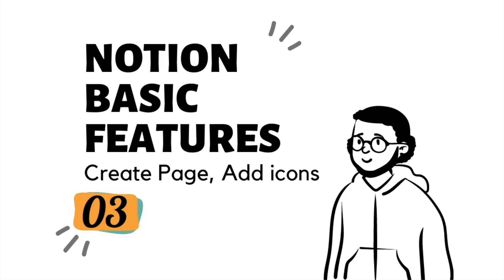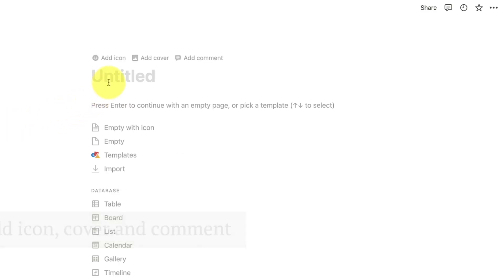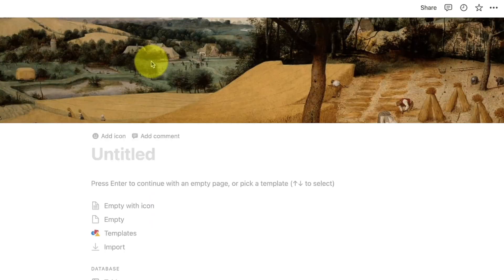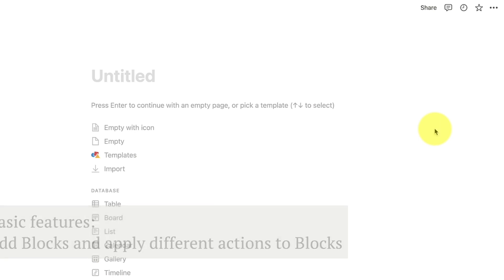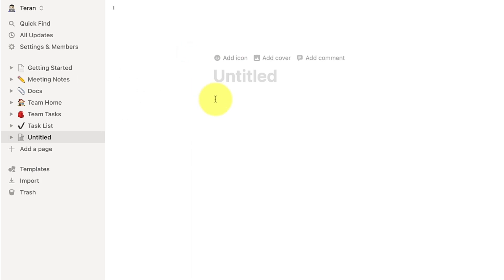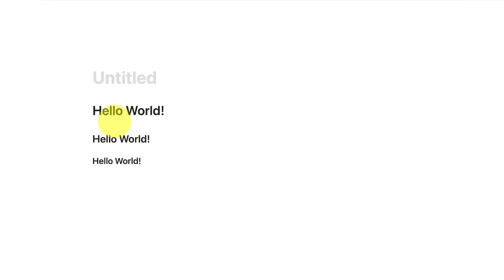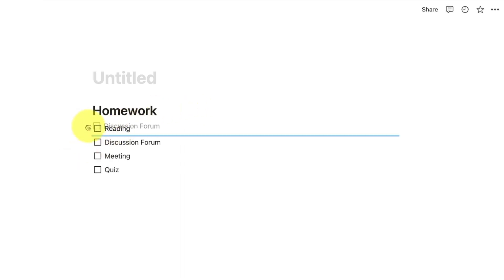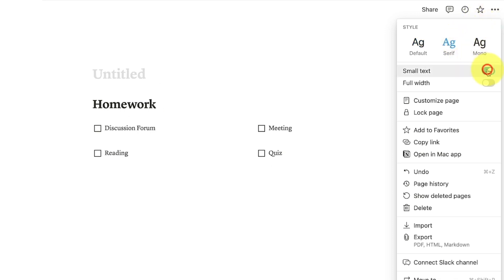EP3. Notion basic features: Create Page, Add icons, and adjust layout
In this video, you will learn Notion basic features, including:

- How to create a new page 00:15
- Add icon, cover and comment 00:22
- Add Blocks and apply different actions to Blocks 01:12
- Markdown in Notion 01:42
- Adjust the Page layout 02:20

Feel free to check out more tutorial videos about using Notion for Education:

Acknowledgements:
Created by Mr Teran Xu and Ms Cindy Liang
Reviewed by Dr Leon Lei
Technology-enriched Learning Initiative